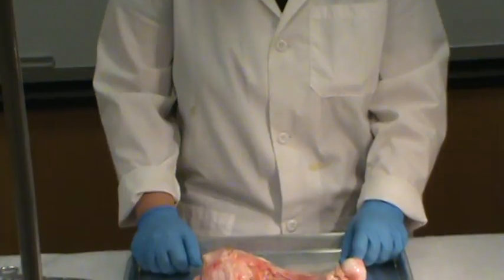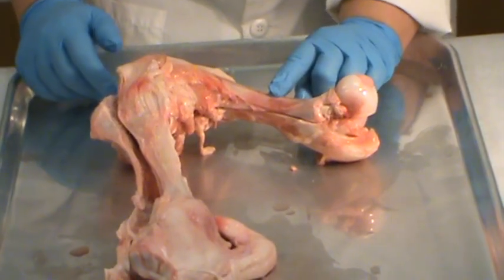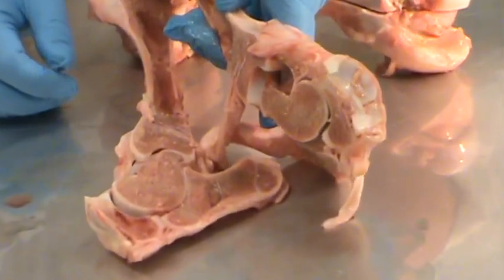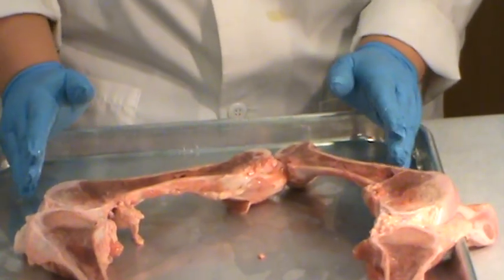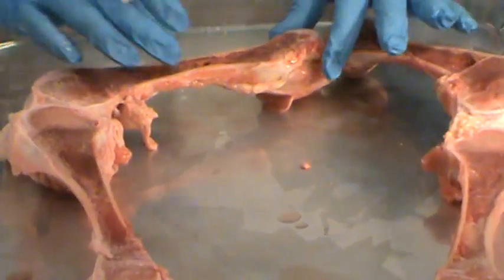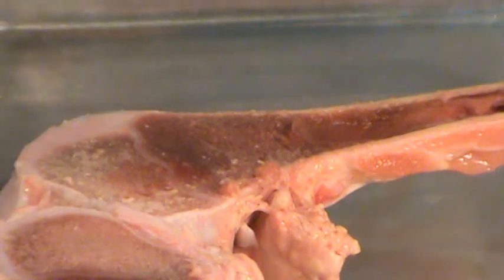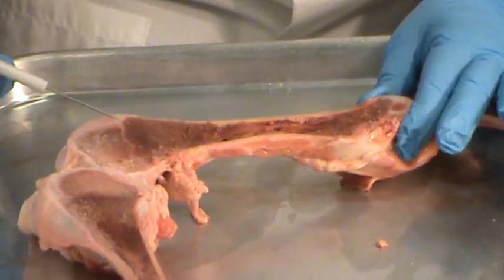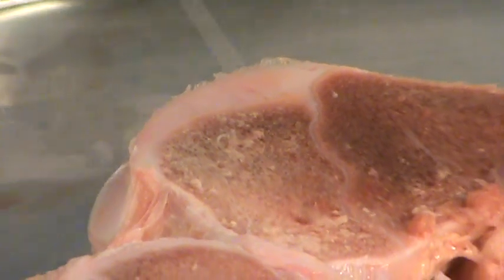split femur dissection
North Seattle Community College